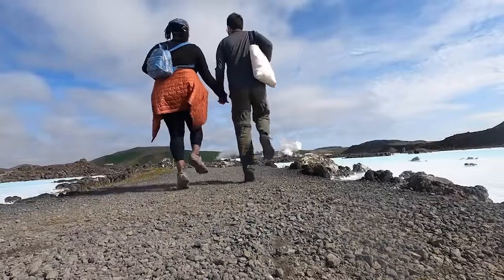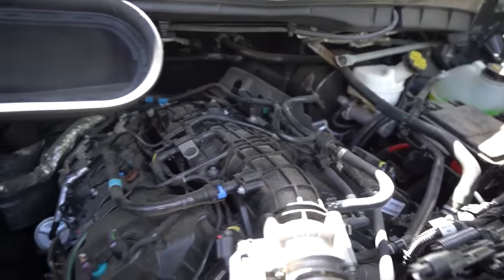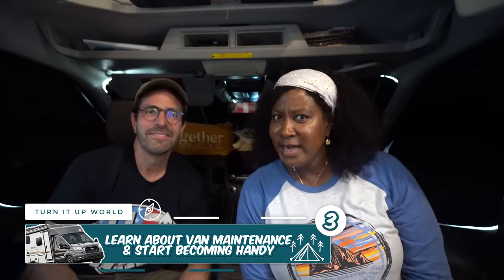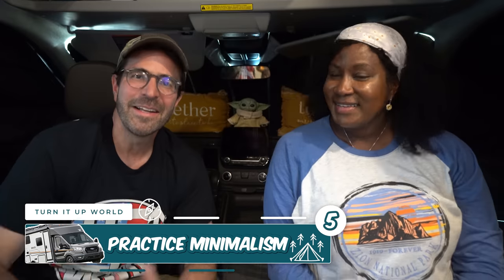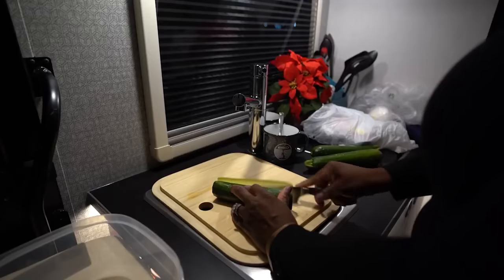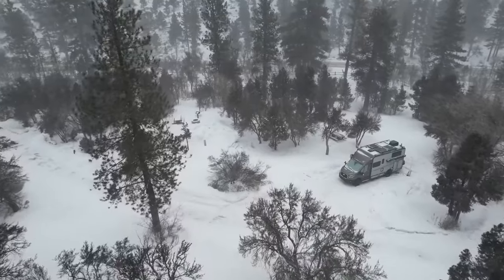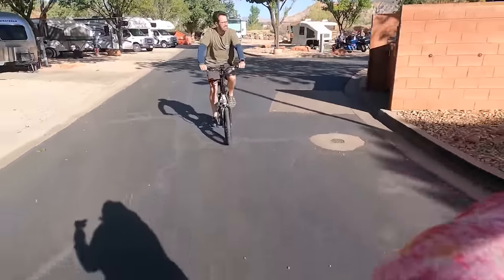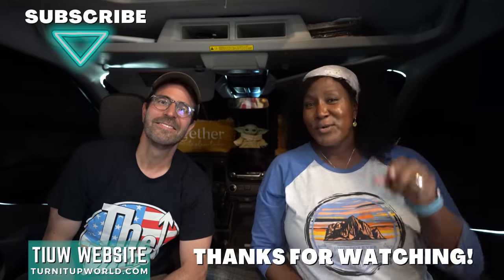9 RV Newbie Game Changers | Living the Camper Vanlife with Confidence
9 RV Newbie Game Changers | Buy Your Camper Van with Confidence

What to know before living in a camper van.

(Get AD FREE TIUW Videos, Exclusive Merch and Content, access to the secret Facebook group, your name in our videos, meet-up invites, and monthly livestreams and more.)

📬 - Send us some Fam mail:
Turn It Up World

🙋🏾‍♀️ About Us🙋🏻‍♂️

We're Tanya and Dave. Mr. and Mrs. World Traveler.  We not only share the same birthday..I know right!... We share the same passion for travel and encouraging others to do the same. We are not experts and are not making recommendations. We share our opinions and what works for us, but definitely do your own research and make your own decisions.